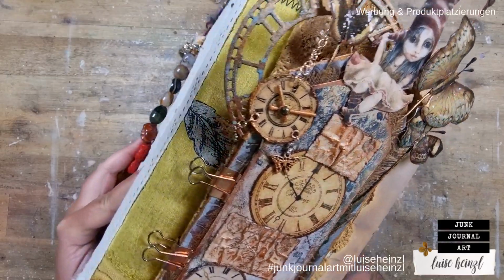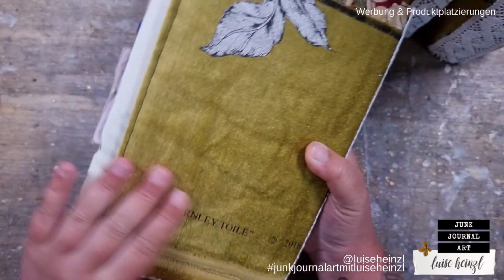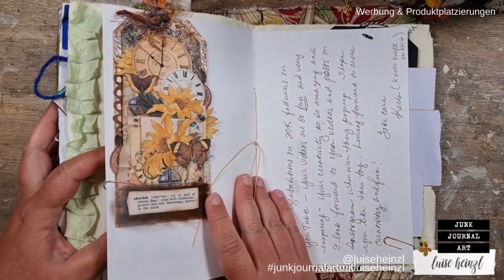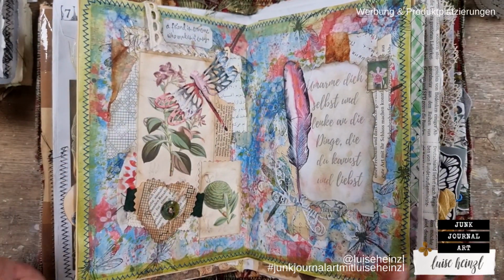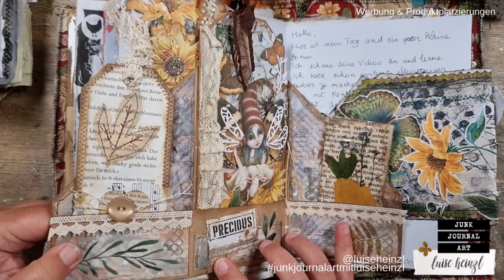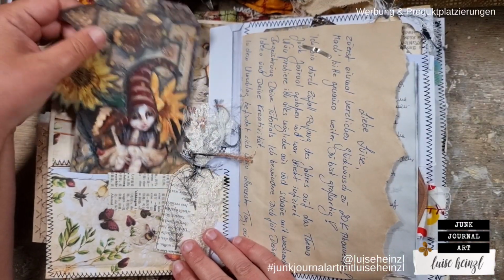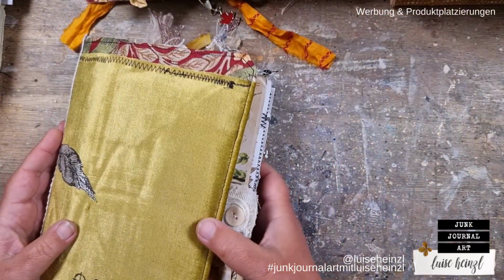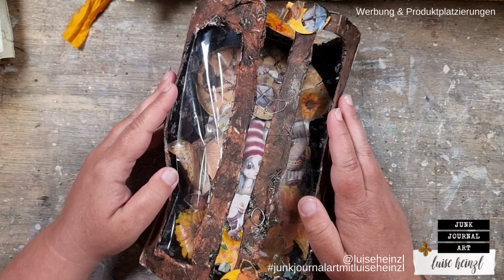FLIP THROUGH "20K SUBSCRIBERS JUNK JOURNAL TAG CHALLENGE TRILOGY"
It's finally finished so that I can share it with you today! The "20K SUBSCRIBERS JUNK JOURNAL TAG CHALLENGE TRILOGY" is laying on my desk - waiting for you to flip through! I've made these three journals out of your entries for the tag challenge and I can't believe how much inspiration and creativity from all over the world is coming together in this project!

mentioned videos - perhaps interesting for you to watch!
20K SUBSCRIBERS JUNK JOURNAL TAG CHALLENGE "A TAG DRIVEN BY MUSIC" - "EIN TAG VON MUSIK GESTEUERT"
"THIS IS US!" ❤ ... a very special junk journal & a very big hug to everyone of you!

FAVOURITE SUPPLIES FOR JUNK JOURNALING, MIXED MEDIA & ART JOURNALING: